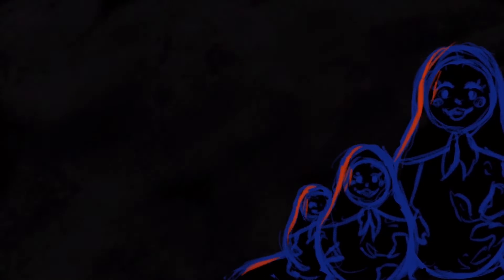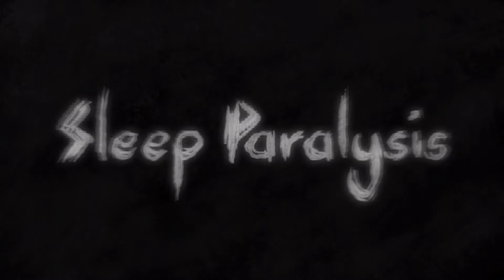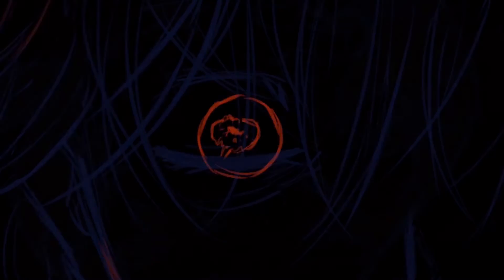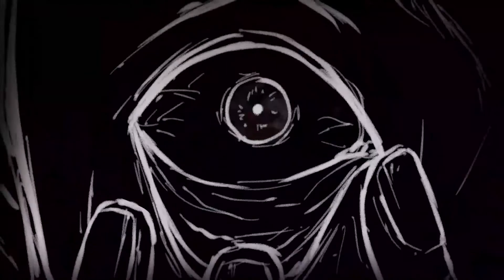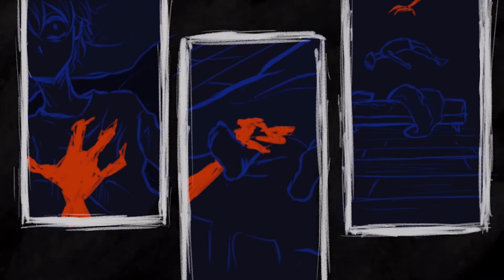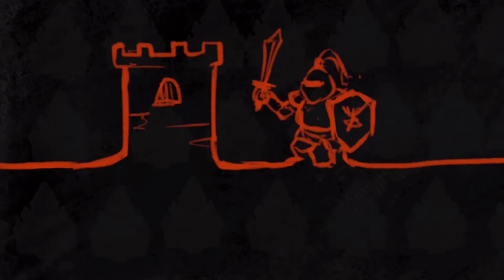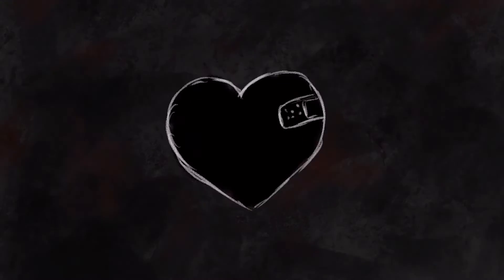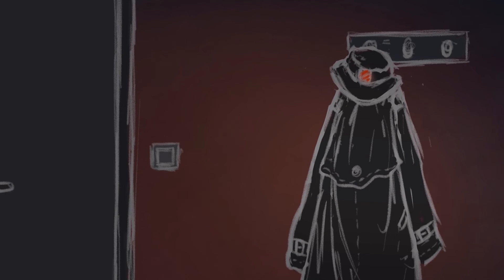Sleep Paralysis: The Fine Line Between Dream And Reality | 2D Animation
A Project I made for my BAchelor Thesis, where I explained what sleep paralysis is, but most importantly I illustrated HOW it feels to experience it. I also mentioned briefly what the causes and the treatments are.